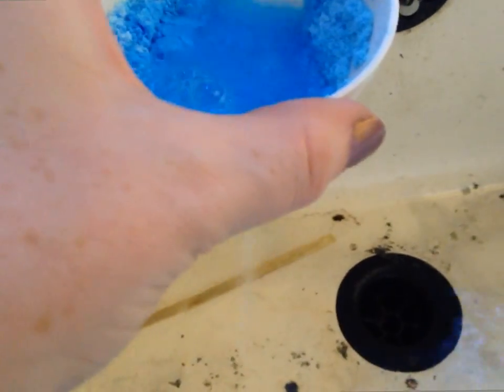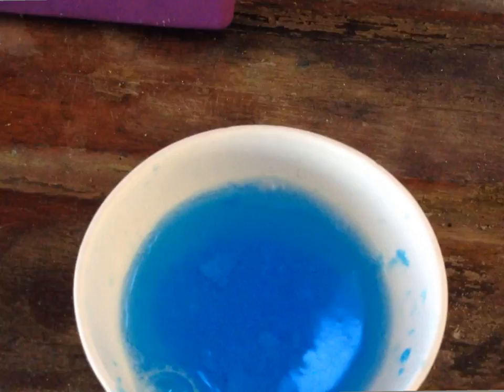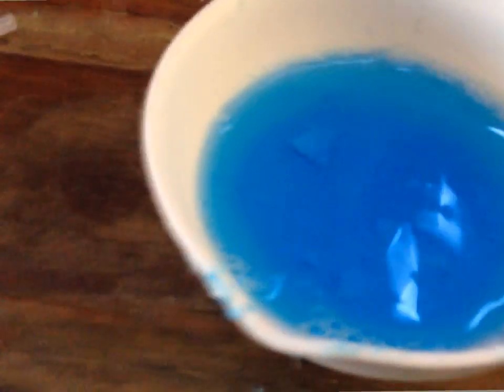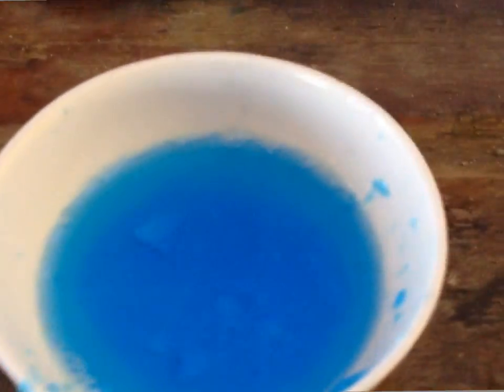Copper Sulfate-Reversible reactions.